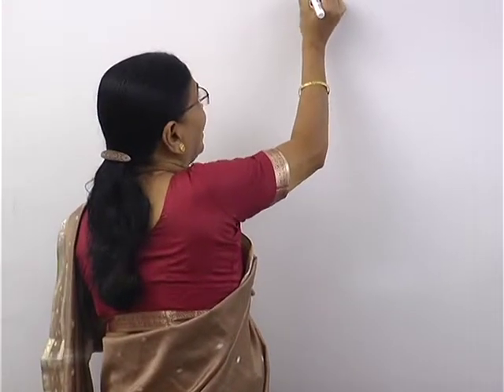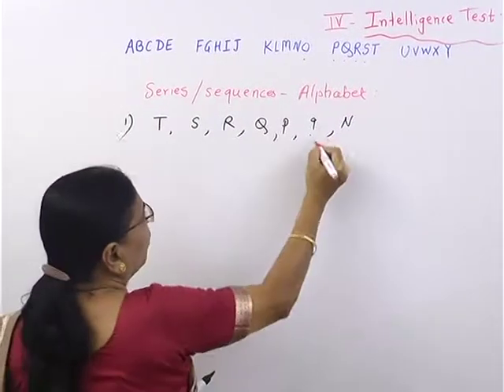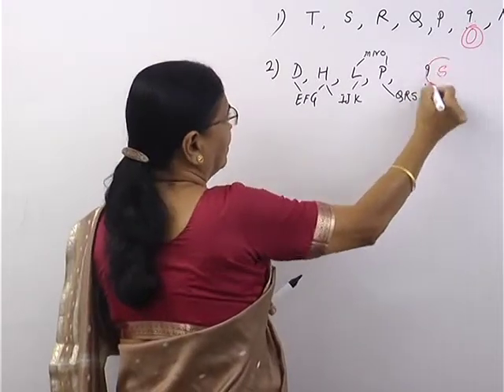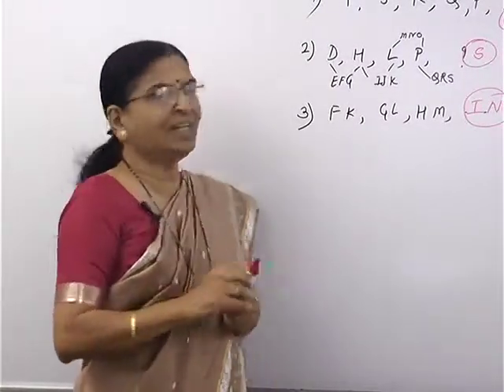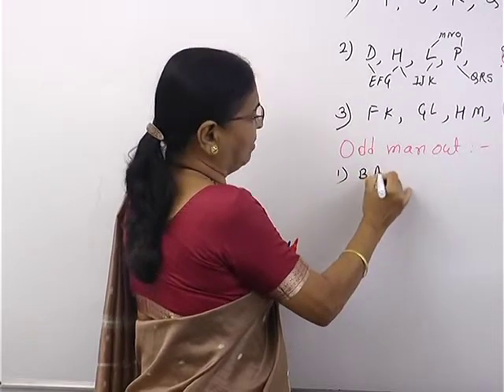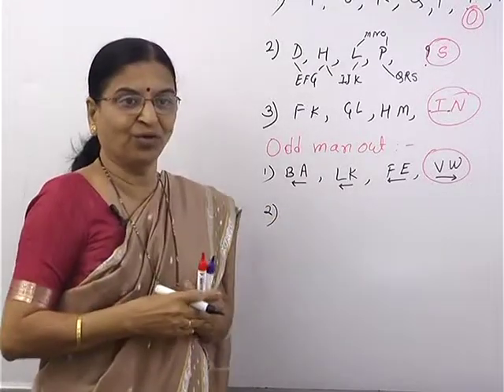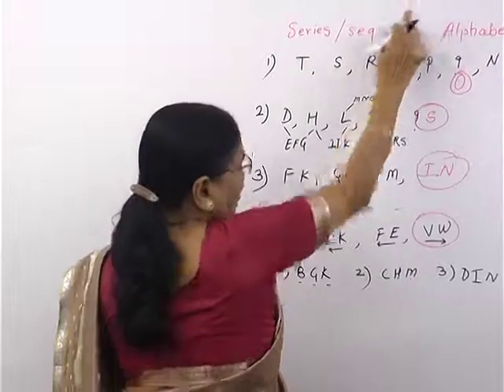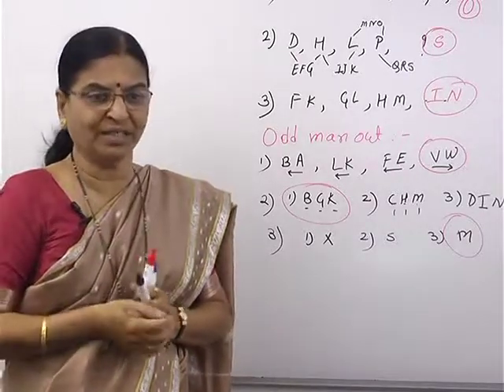STD 4 SCHOLAR I T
STD 4 SCHOLARSHIP IT DEMO Detailed Explanation